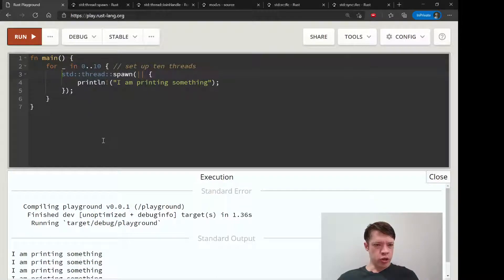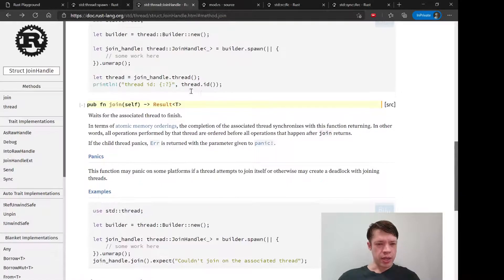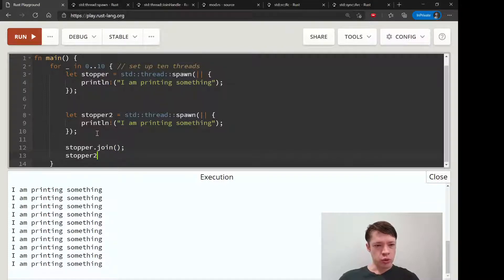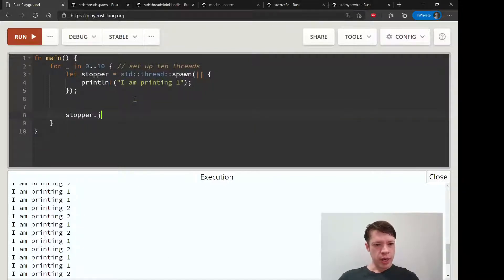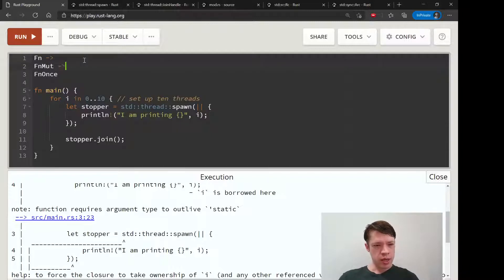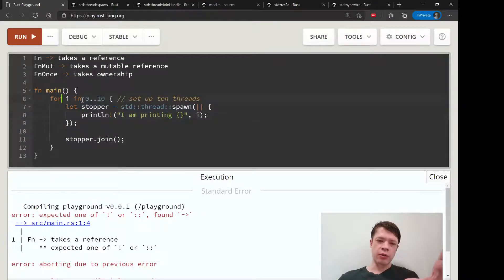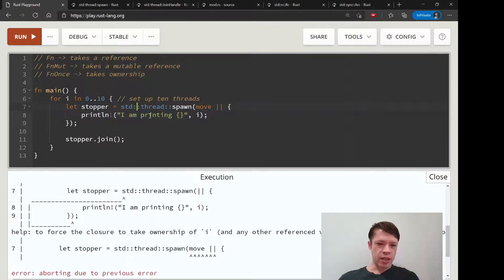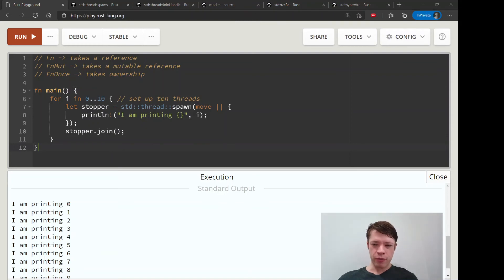Easy Rust 120: Multiple threads (concurrency) - part 2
Gingerly making these threads more complex by learning what a JoinHandle is and how they keep the main thread from exiting before a thread is done.